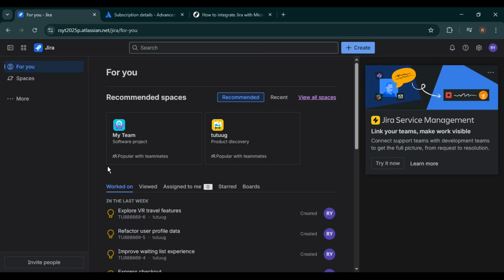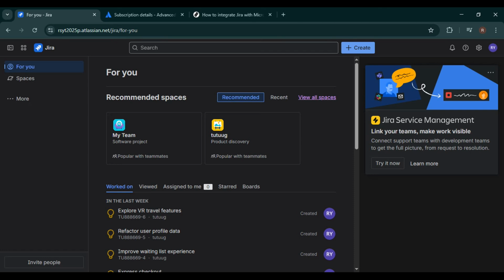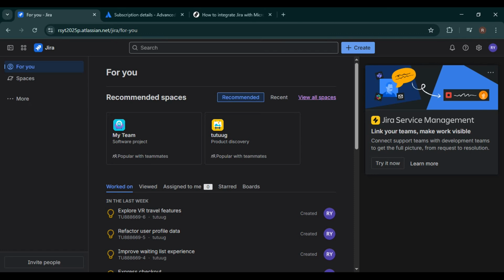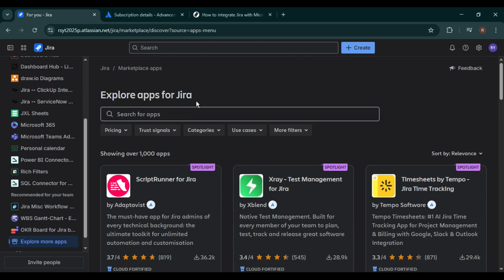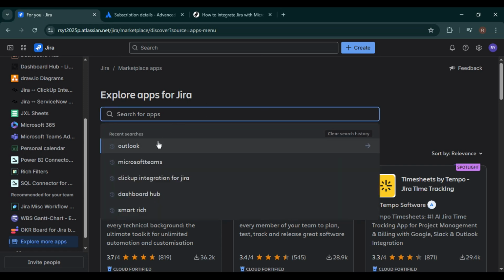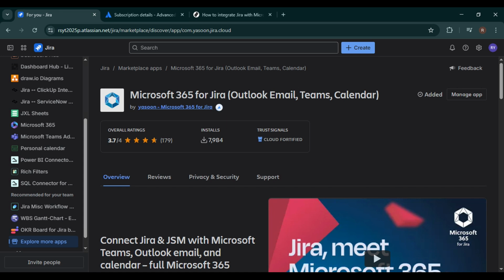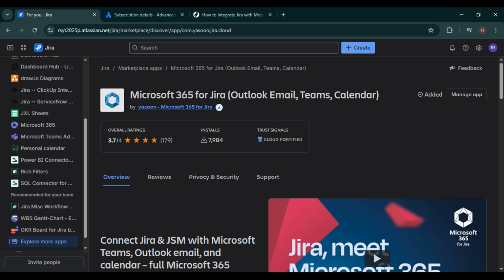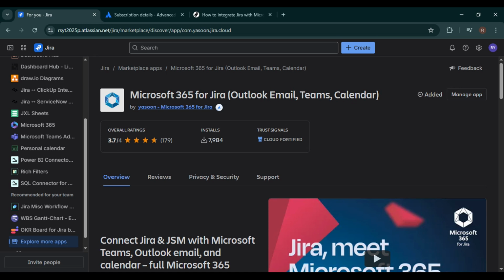How To Integrate Jira With Microsoft Outlook (2026 Easy Guide)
Learn how to integrate Jira with Microsoft Outlook using the Microsoft 365 for Jira app. This step by step tutorial shows how to install the app and connect your workflow easily.

Timestamps:
00:00 Intro and overview
00:24 Open Jira and access More menu
00:49 Click on Apps in Jira
01:13 Search for Outlook in Marketplace
01:36 Select Microsoft 365 for Jira
02:02 Start free trial and install app
02:34 Using Jira with Microsoft Outlook